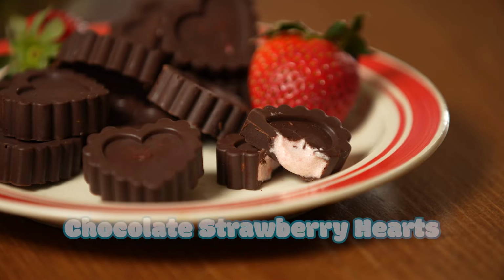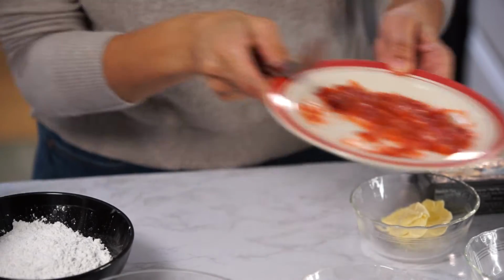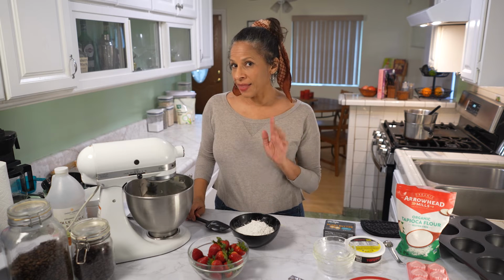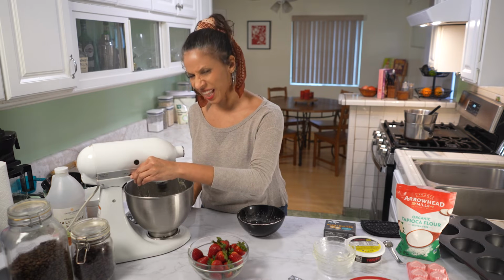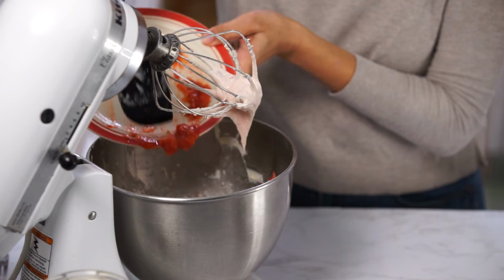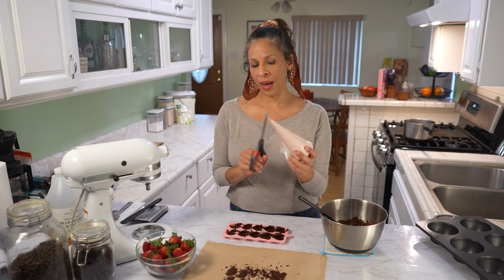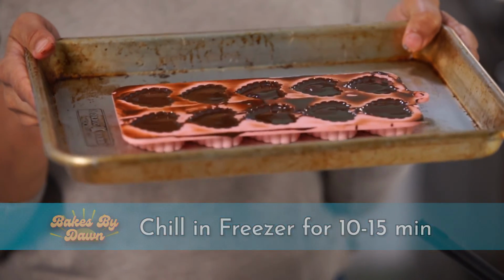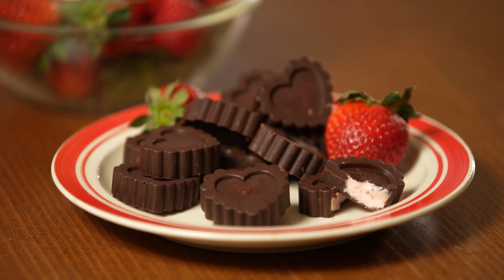Vegan Chocolate Strawberry Hearts for that special someone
This Valentine’s Day, don’t leave your vegan and gluten-free loved ones out. Treat them to something homemade, decadent, and absolutely delicious.
Join me as I whip up rich, chocolatey heart-shaped treats filled with luscious strawberry cream—completely vegan, gluten-free, and irresistibly good. Skip the overpriced store-bought chocolates and make something truly special from scratch. Let’s bake up some love together!

Let’s get baking!

Click the link below and make sure you select the ALL bell to get notified every time I drop a new video. It helps me to keep making more videos like this. Thanks!

Chapters
00:00 - Intro
00:54 - Melted Chocolate
01:16 - Strawberry Cream Filling
09:50 - The Molds
13:54 - Chocolate Parchment Hack
14:23 - De-molding
15:33 - Taste Test
16:01 - Outro

INGREDIENTS:

*Chocolate*
1 Cup Vegan Chocolate Chips
2 teaspoons Coconut Oil

*Strawberry Filling*
2 Medium Sized Fresh Strawberries
2 Tablespoons Vegan Butter (preferably spreadable)
1 Teaspoon Tapioca Flour
2 Tablespoons Vegan Cream Cheese
2 Tablespoons Agave
1 ½ Cups Organic Powdered Sugar

TOOLS I USE A LOT:

Rubber Spatula Set

KitchenAid Mixer

Pastry Bags